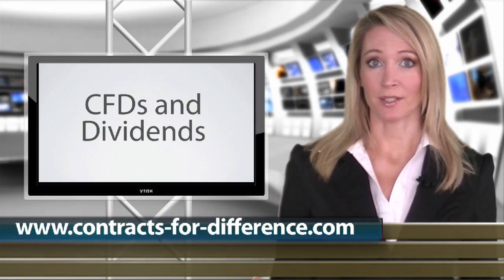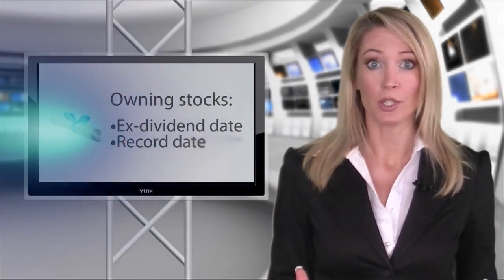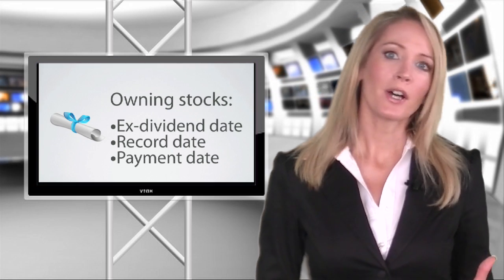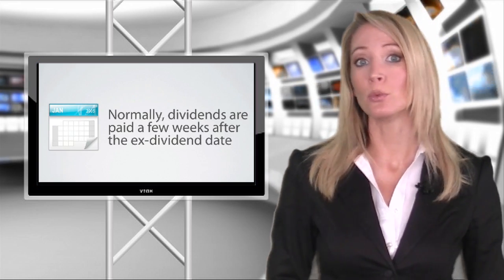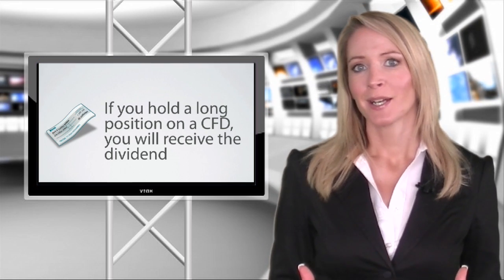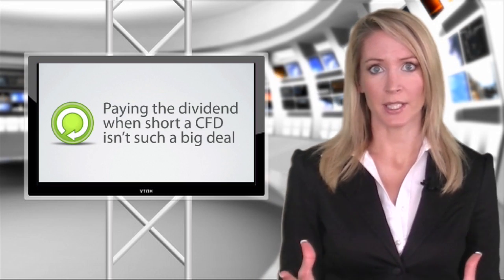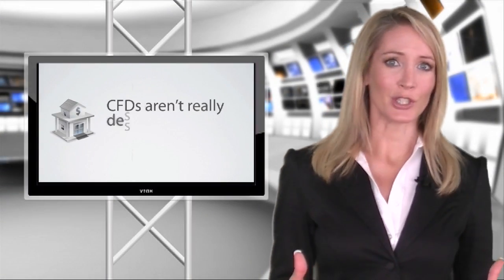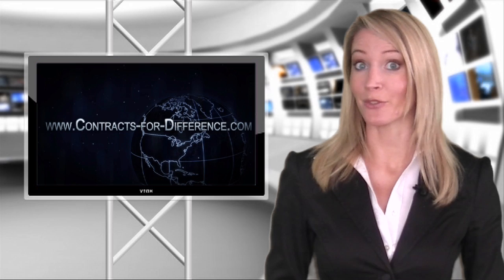CFDs and Dividends - What Happens?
Do you receive dividends when you hold a CFD position? This is something that confuses some traders. You'll often hear people talking about dividends being paid on the shares for which they hold CFDs. In actual fact, the situation is more straightforward than if you were to hold the shares themselves, and the basic principles are easy to understand.

Net dividends on CFDs are credited to long trades while gross dividends are debited from short positions held at the end of the trading day before the ex-dividend date. Payment is usually credited or debited to your trading account on or around the ex-dividend date.